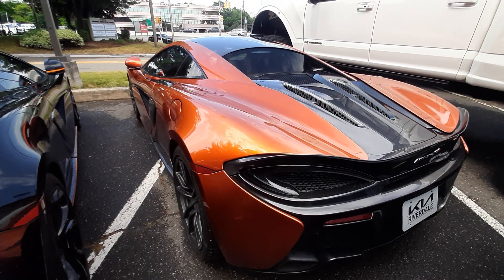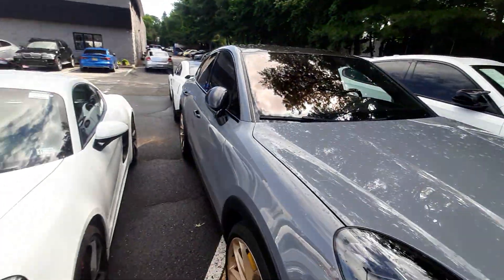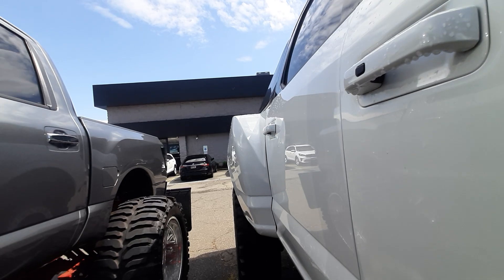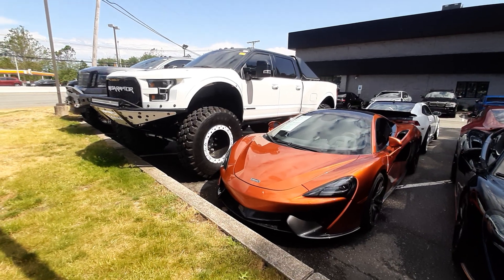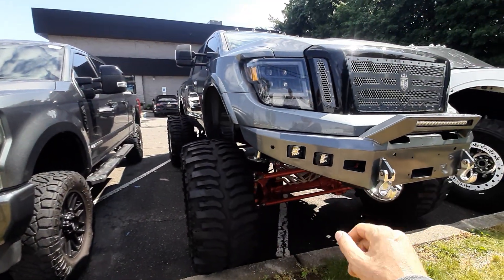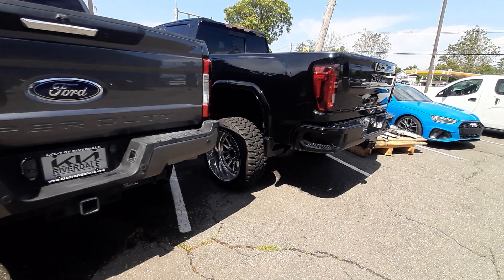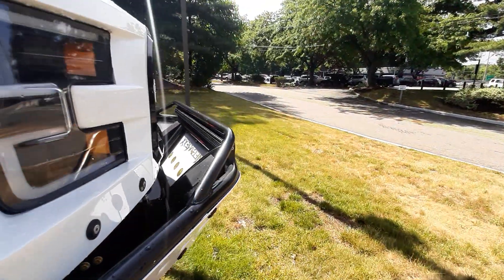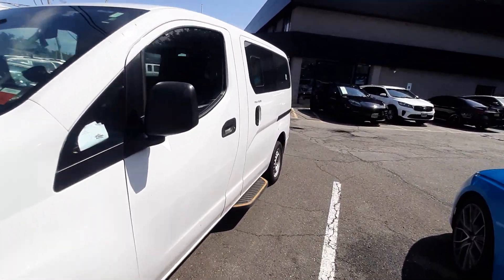MACLAREN VS MEGA RAPTOR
p
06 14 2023